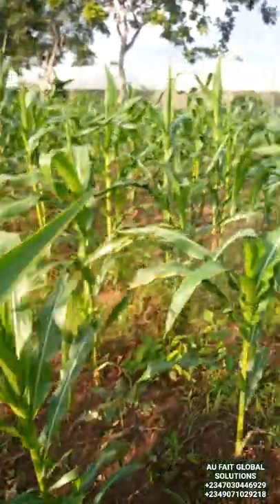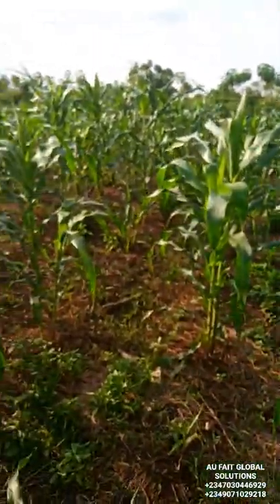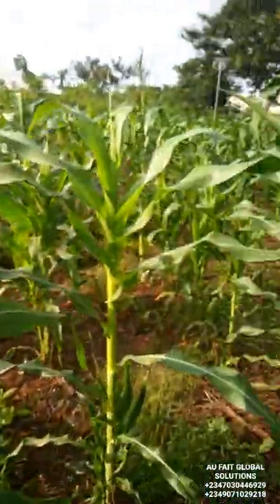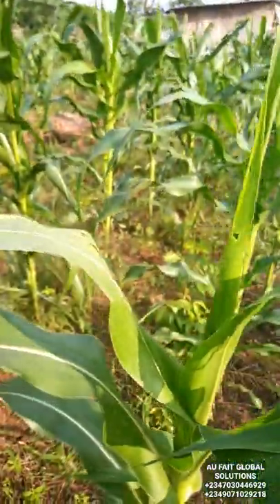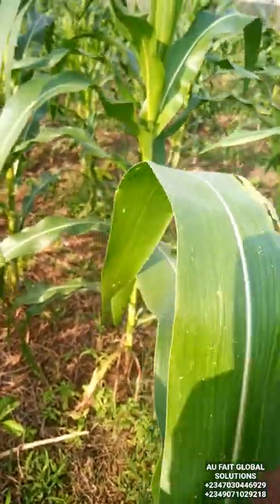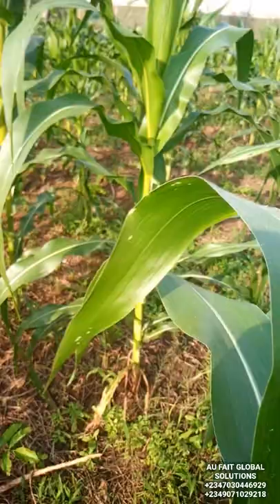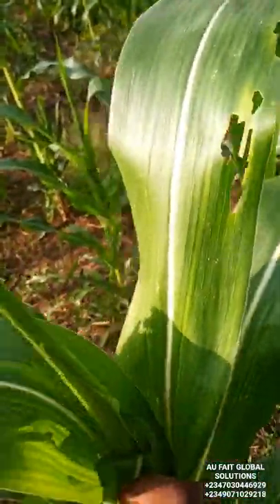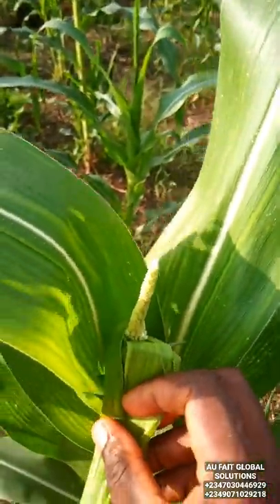Biological control of Armyworms || Maize farming || Bio insecticides || Organic farming